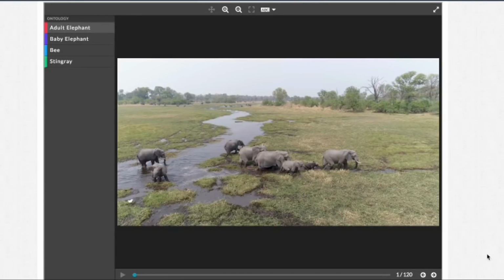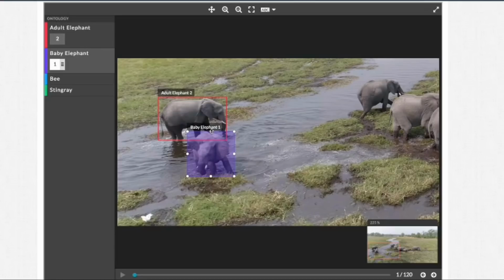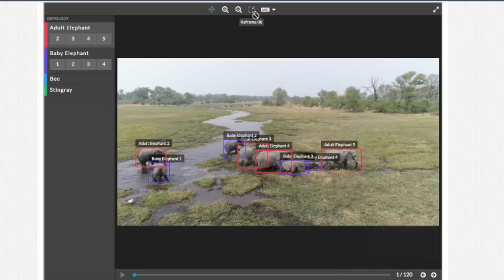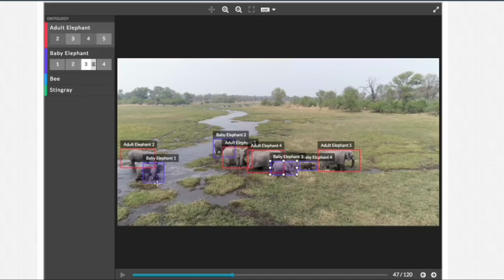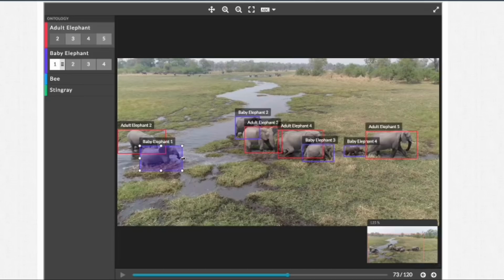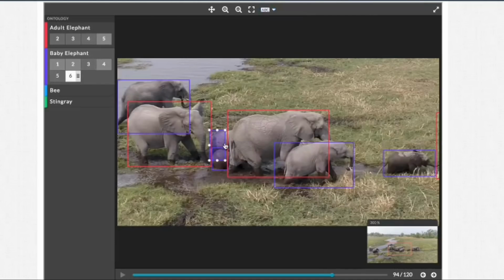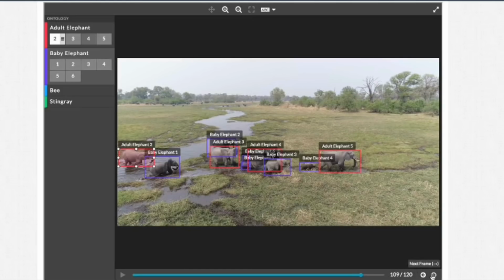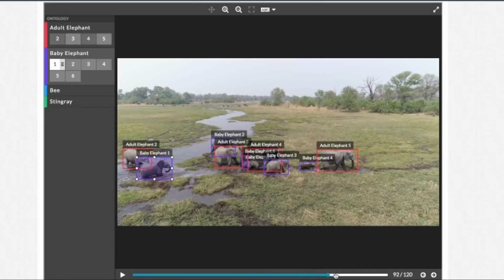Video Annotation Tutorial